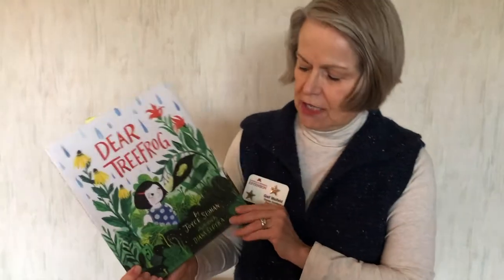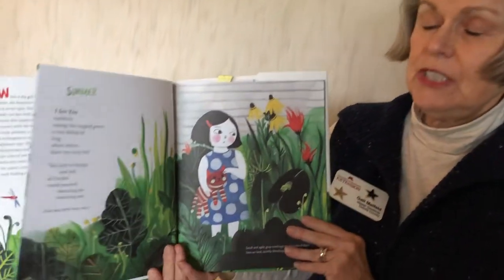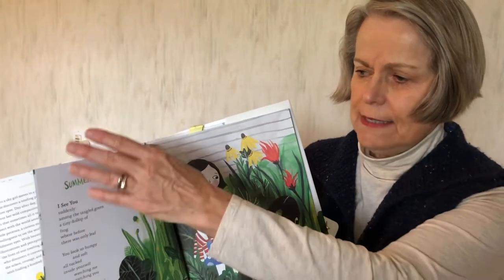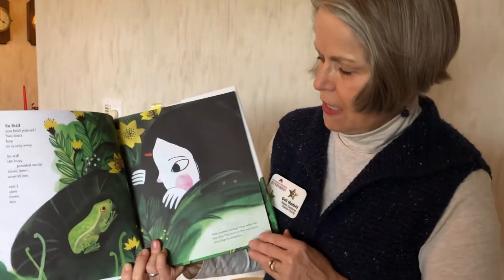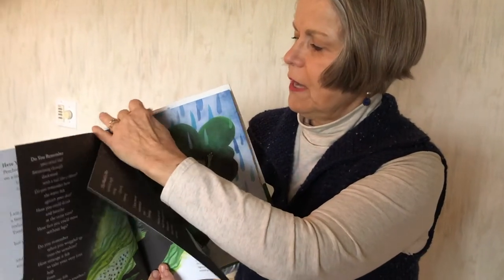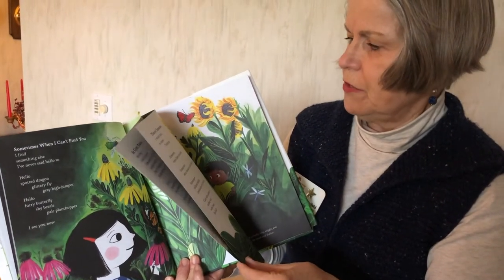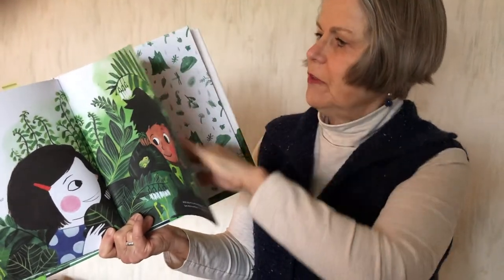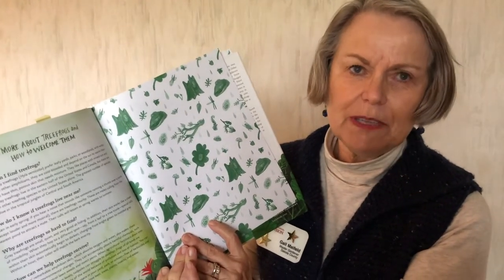Dear Treefrog reviewed by Gail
It is stressful for any of us to move. It can be especially troubling for a child. Dear Treefrog is a story about how a little girl makes friends with all the creatures that she finds living in her new garden.